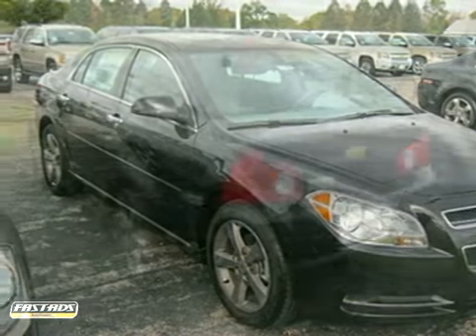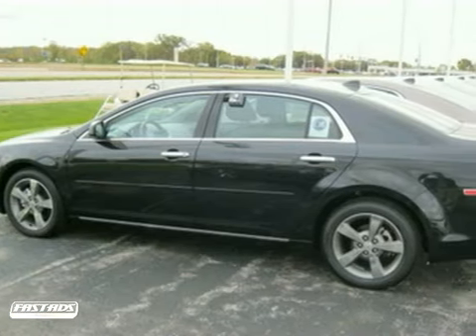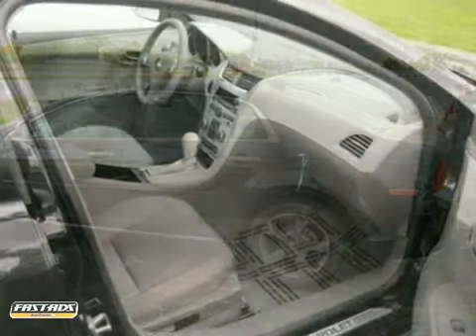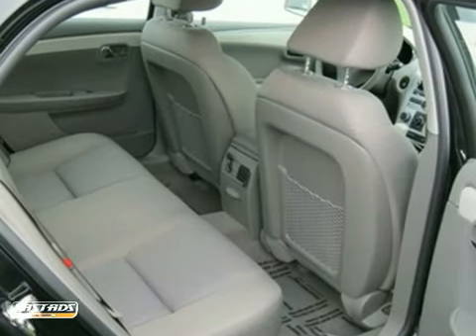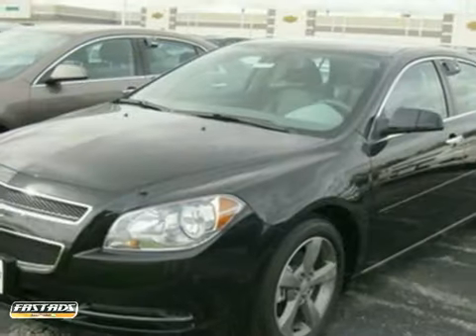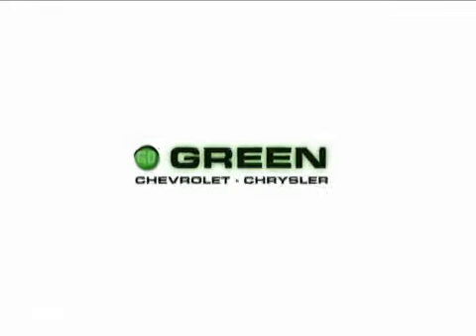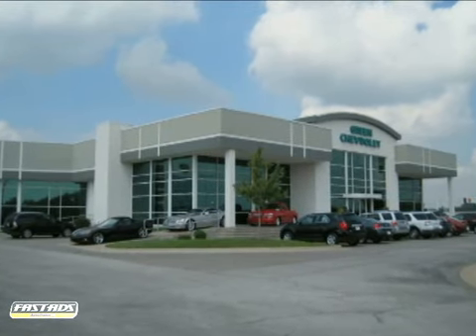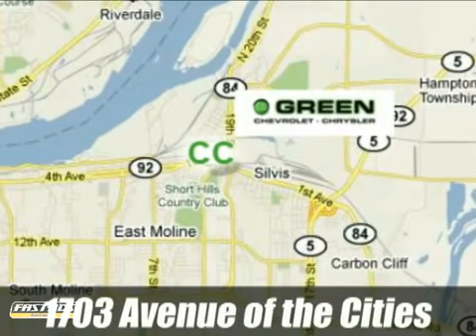2012 Chevrolet Malibu E12169 in East Moline, IL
If you are looking for real value on a great new car, Green Chevrolet Chrysler invites you to come in and test drive this 2012 Chevrolet Malibu, stock# E12169. We are conveniently located near East Moline, IL and known for our great selection, reliability and quality. Come take a look at this 2012 Chevrolet Malibu today.

1550 Avenue of the Cities
East Moline IL, 61244